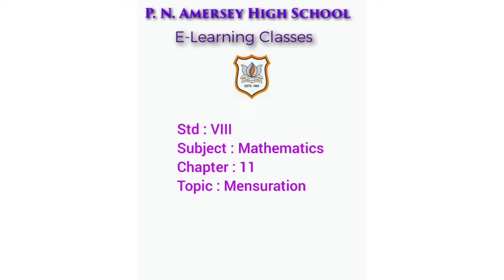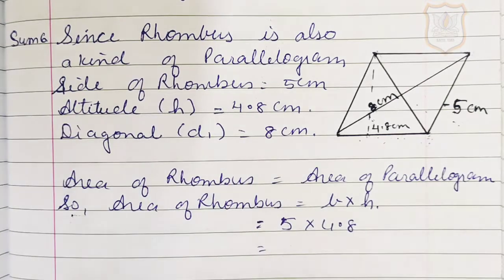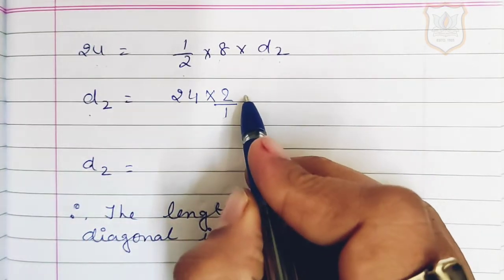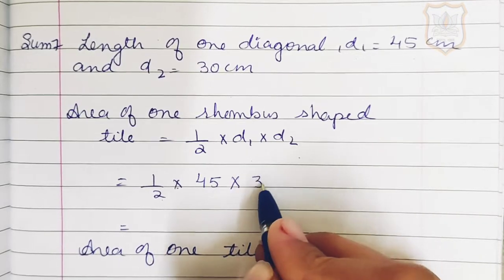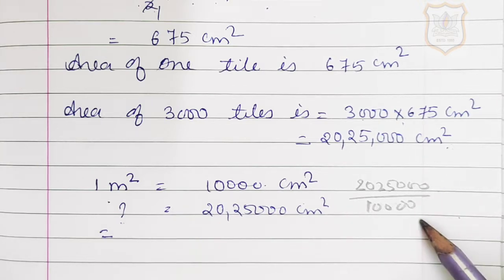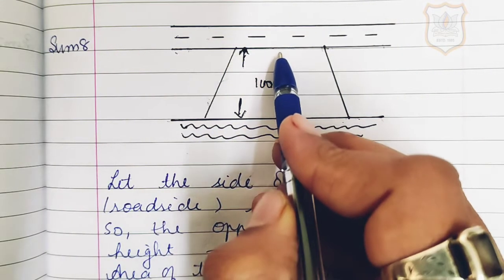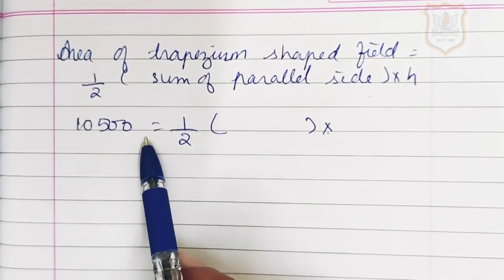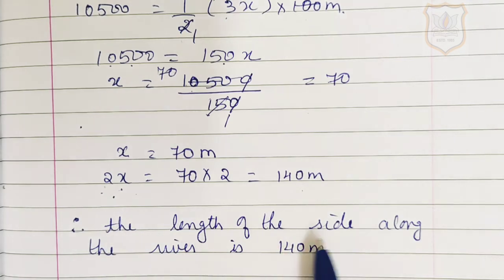Std VIII Maths Ch 11